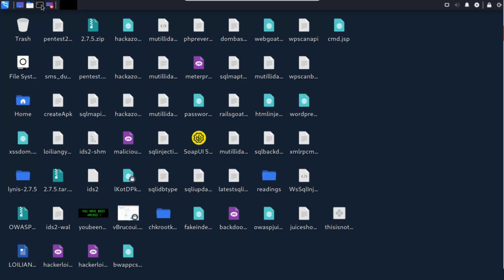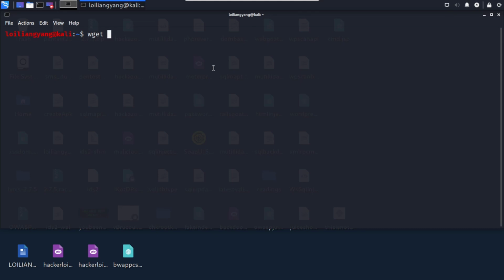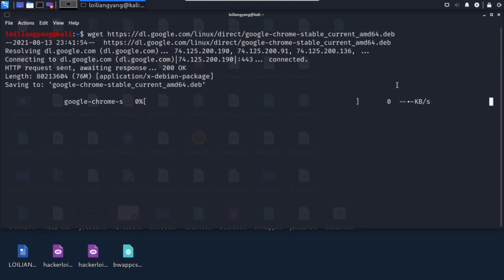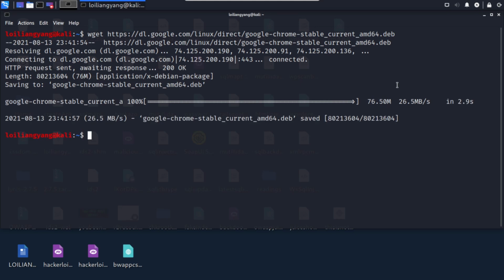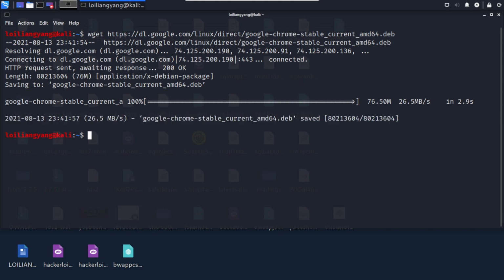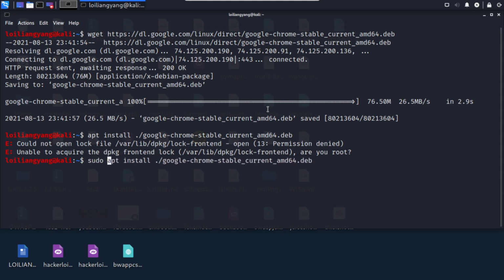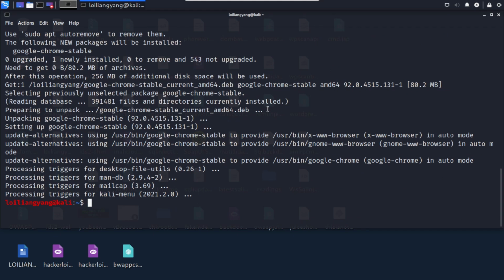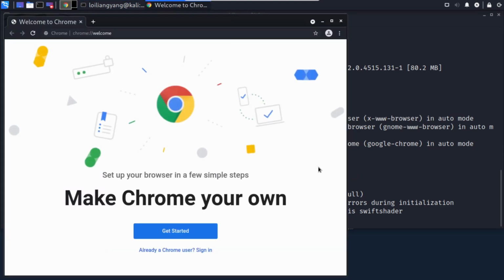How Hacker Install Browser